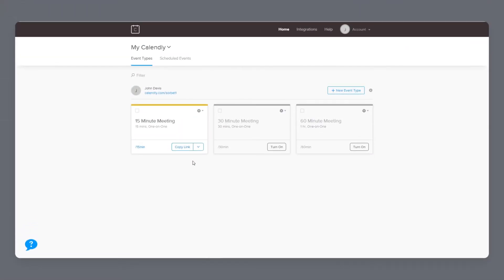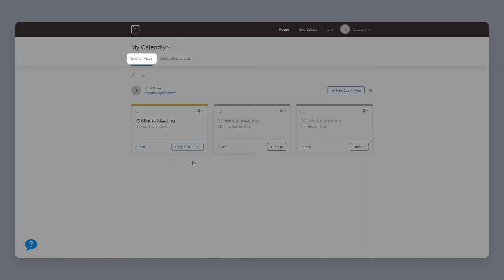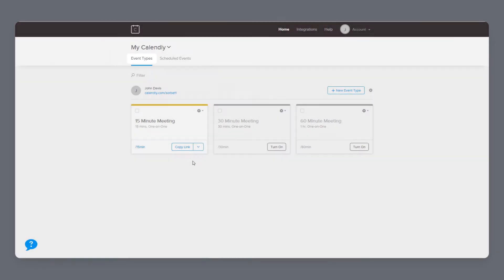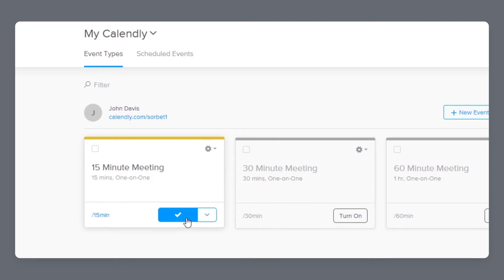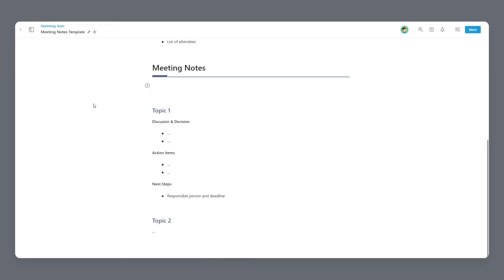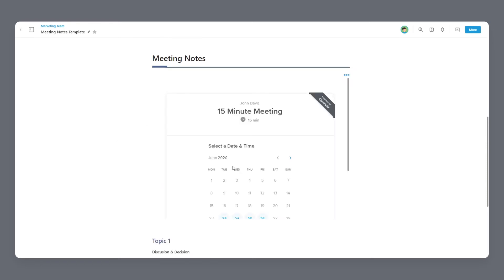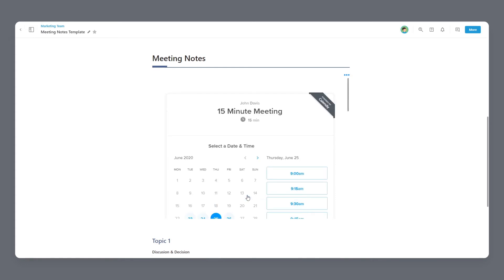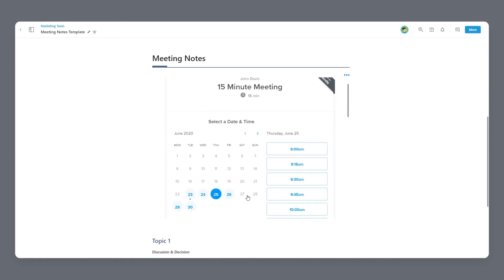How to Embed Calendly on Documents | Bit Docs - Bit.ai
Calendly Tutorial: How to Embed Calendly on Documents | Bit.ai
In this video we will show you how you can embed any Calendly in your Bit documents. We'll show how you can generate a shareable link for your Calendly, and how you can use that weblink to embed your Calendly on a Bit document. Bit has embed integrations across 100+ popular applications.

😃 Why should you embed Calendly  into your Bit documents?

Bit.ai users like to enhance their work by embedding Calendly in their sales documents, marketing documents, project documents, product documents, proposal documents, and much more. When there is content the comes alive inside of your written work it adds an impressive memorable visual touch. Regardless of your audience - whether it's colleagues, clients, partners, followers, students, etc. you'll leave them with an impact as your Calendly is woven between your words.

 ‍👍 Key Benefits: ‍‍

* Add Calendly directly into your documents
* Help your audience navigate your Calendly without leaving your document
* Create impressive modern documents that provide dynamic context

📃 Documents You Can Embed Calendly on:

* Embed Calendly in sales documents
* Embed Calendly in proposal documents
* Embed Calendly in project documents

👇 How do you embed Calendly in your Bit documents?

1. Go to Calendly and open up any Calendly calendar that you would like to add to your Bit document and copy the shareable URL.
2. Open up a Bit document and paste the URL on a blank line.
3. Bit will automatically start loading your Calendly and have it appear inside of your content!
4. For additional formatting options you can click on the three dots on the top right corner. This tool bar will allow you to make it full width, add a caption or delete it.